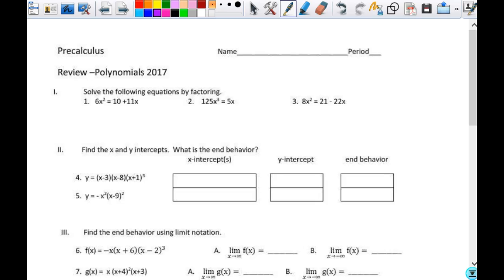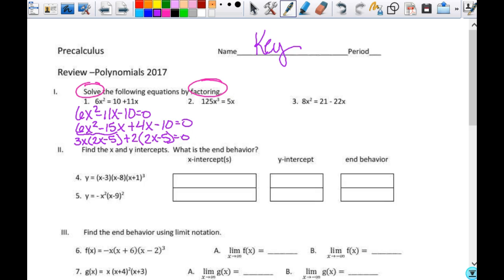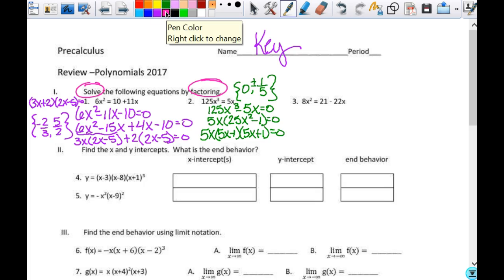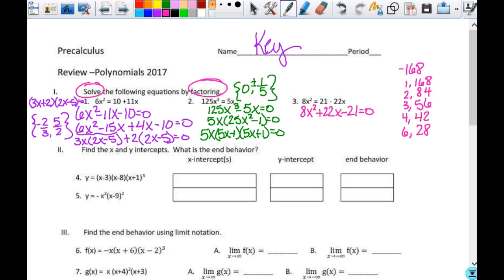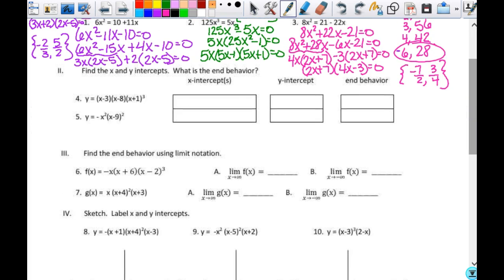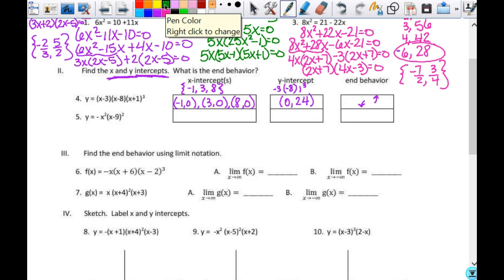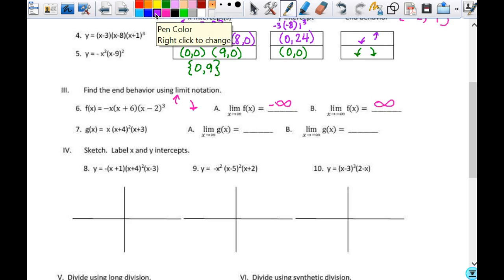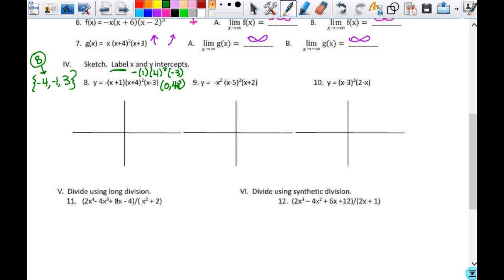Polynomials TEST Review Part 1 2PC1718